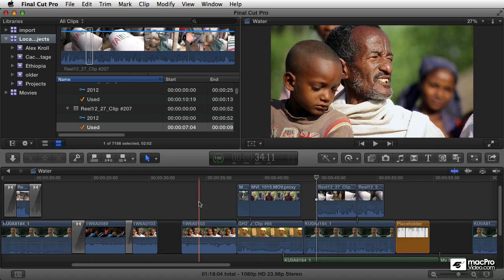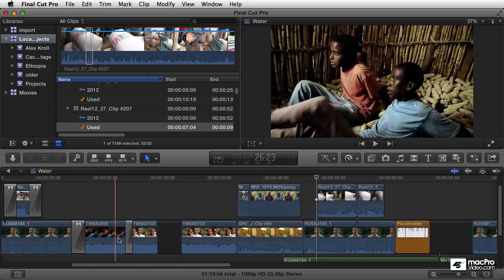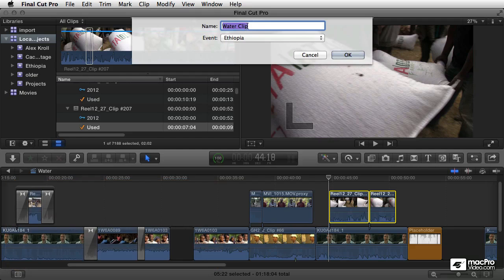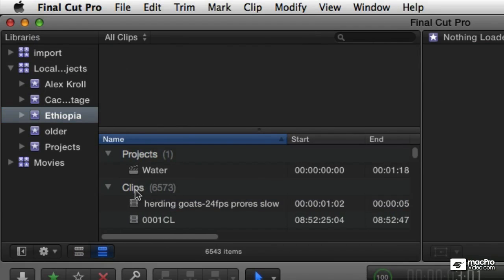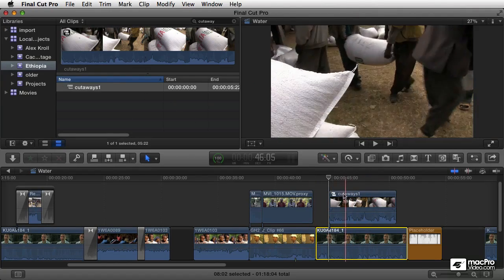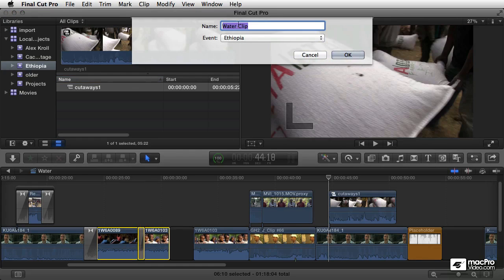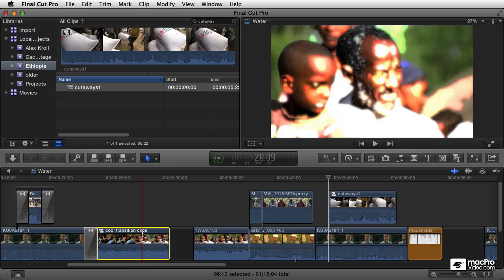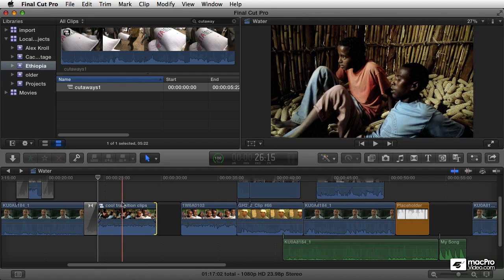Final Cut Pro X 103: Core Training: Advanced Editing Masterclass - 22. Creating Compound Clips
Final Cut Pro X 103: Core Training: Advanced Editing Masterclass by Michael Wohl
Video 22 of 25 for Final Cut Pro X 103: Core Training: Advanced Editing Masterclass

Apple continues its pioneering foray into changing the pro video editing experience by introducing all kinds of major and minor enhancements to Final Cut Pro X. In this 25-tutorial advanced editing course, Michael Wohl takes you step-by-step through the details of the editing process. The best way to learn these techniques is to watch a pro in action and thats exactly how this course is designed.

You see all the Trimming methods  from basic to advanced  and all the improvements built into FCPX. Next up are Auditions. Michael explains what they are and how to use them to speed up your FCPX workflow. This is quickly followed by a section focusing on Secondary Storylines where you learn how to create, edit and break them apart.

This advanced course concludes with a masterclass on Compound Clips. You learn how to create and edit them in the Timeline and create them in the Browser too to streamline your production workflow even more.

So get ready to learn a bunch of advanced editing techniques and the new editing features in the the latest version of Apples Final Cut Pro X!